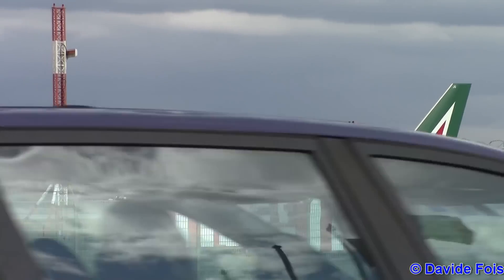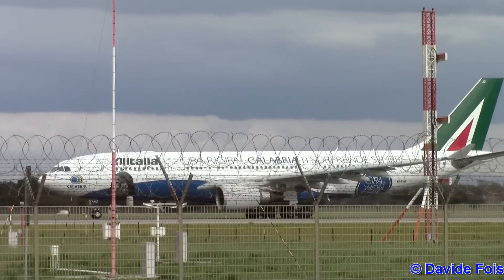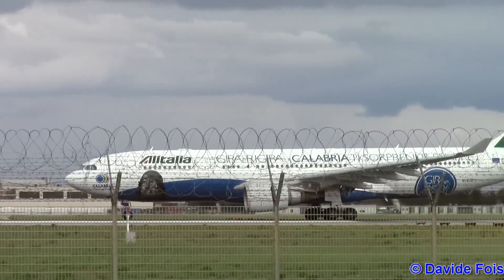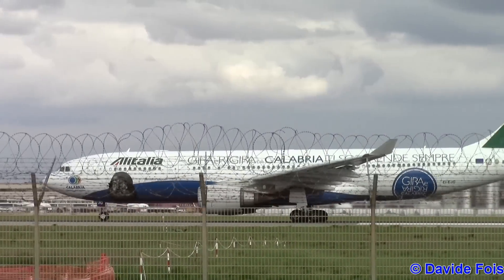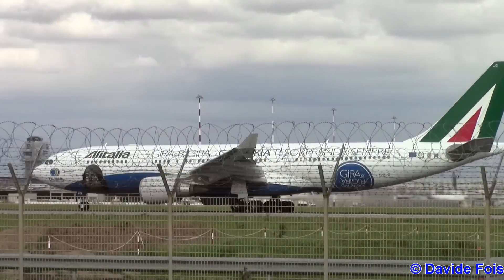Various landings and takeoffs At Rome Fiumicino Airport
Canon Legria HF R306 HD